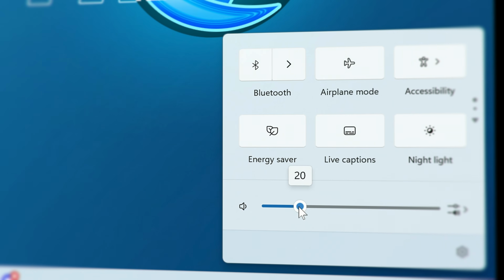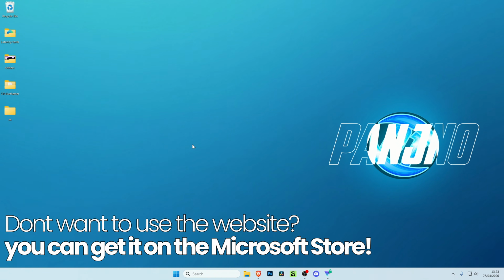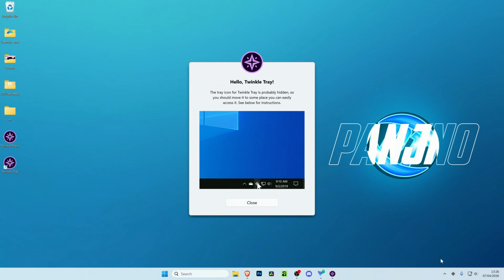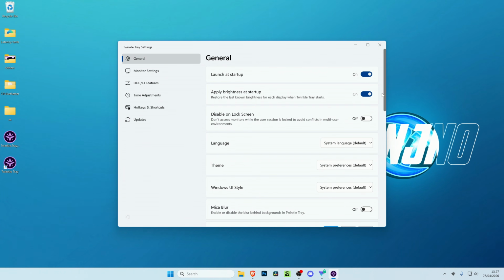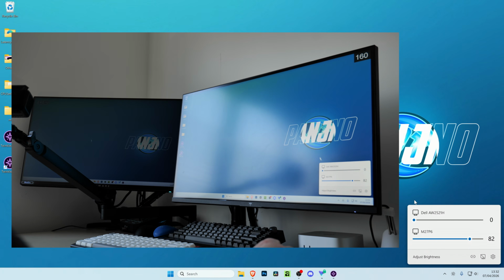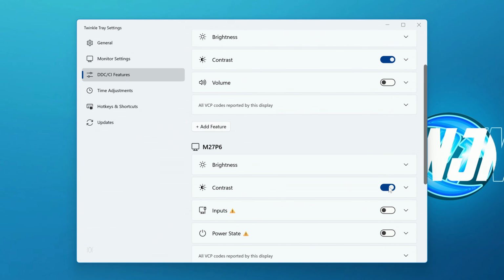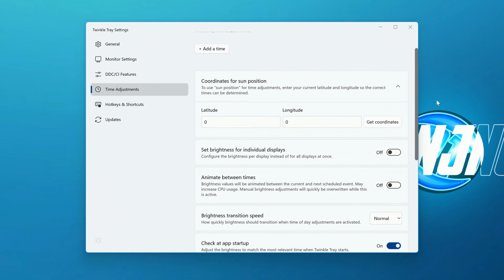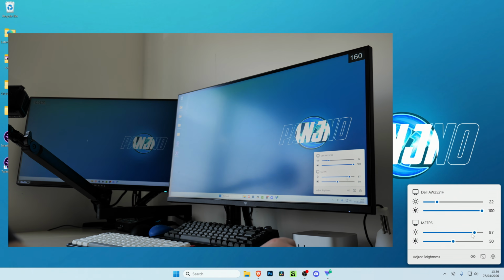🔧 EVERYONE Should use this FREE Windows app (Control Brightness of ANY montior in Windows!)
Want to control monitor brightness on Windows 11 or Windows 10 USE THIS!

In this video I’ll show you how to easily adjust brightness, contrast and more directly from your system tray using twinkle tray

By default, Windows only lets you change brightness on laptops but if you’re using a desktop PC or multiple monitors, you’ve probably searched for things like how to adjust brightness on external monitor Windows 11, fix brightness control not working, or control second monitor brightness without buttons. This free tool solves all of that instantly.

Learn some great windows tips, windows tweaks, and windows tricks to speed up windows 11 and boost your PC's performance. This tool can help with various aspects of pc optimization, making your system run smoother.